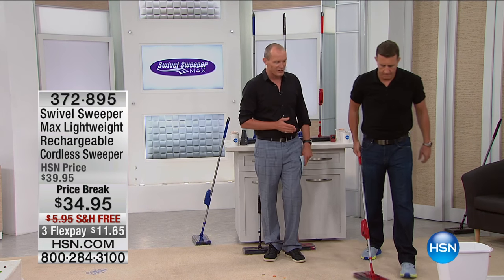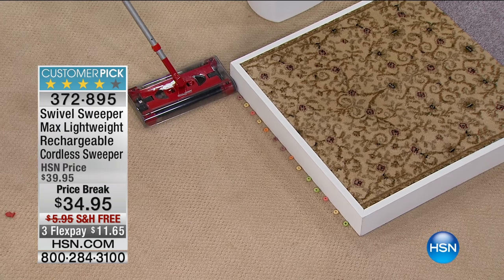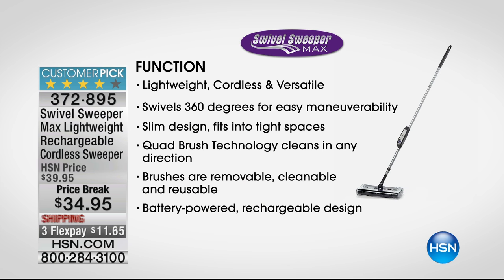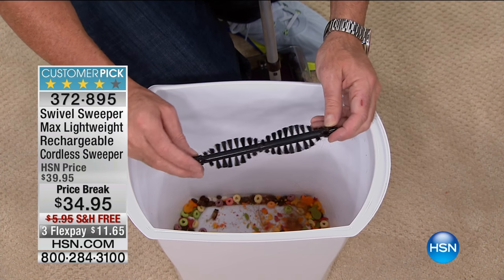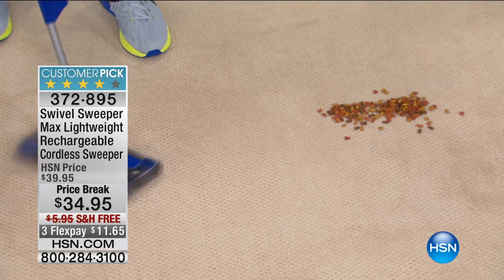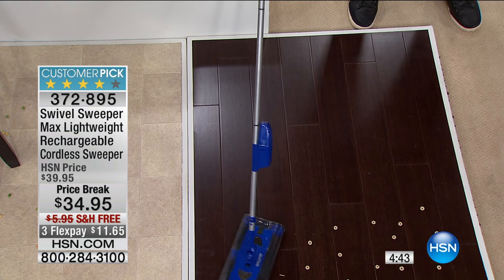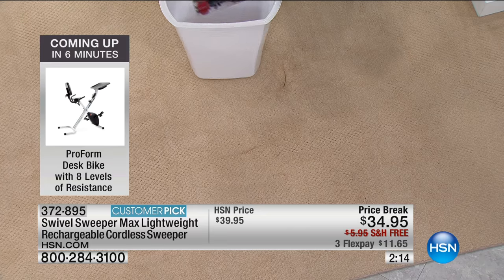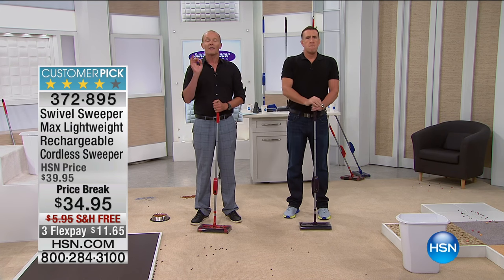Swivel Sweeper Max Rechargeable Cordless Sweeper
Swivel Sweeper Max Lightweight Rechargeable Cordless Sweeper
Get swept up in the moment. This cordless power sweeper picks up messes in minutes. With its swivel head, slim design and powerful...